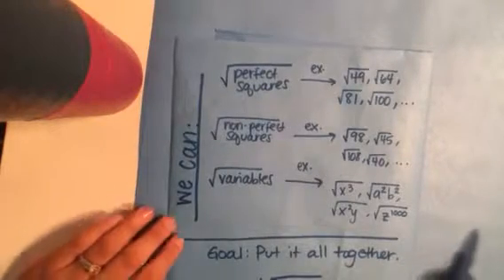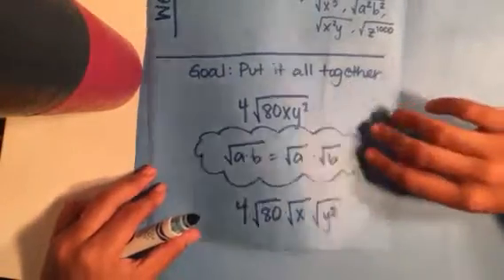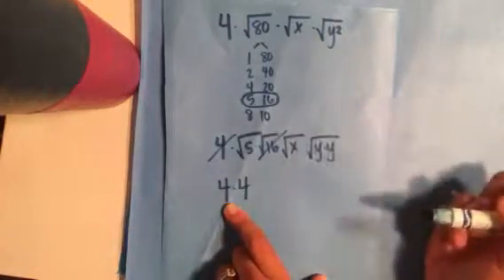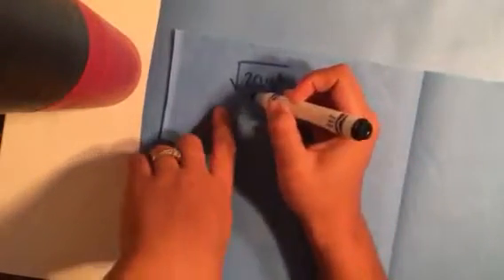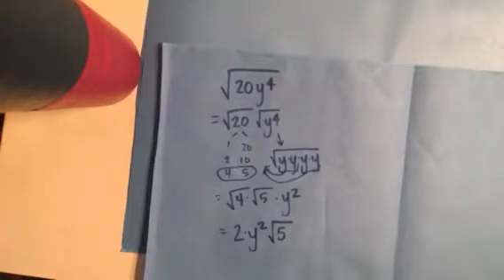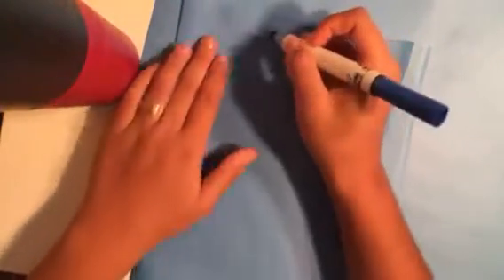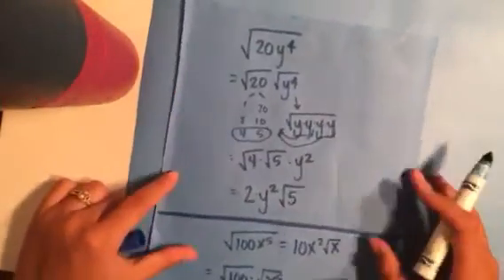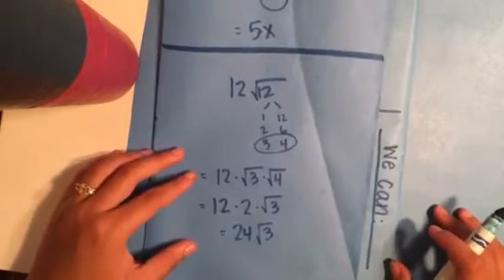Simplifying Radicals with Variables and a mixture of numbers